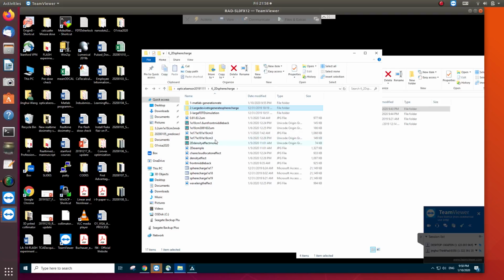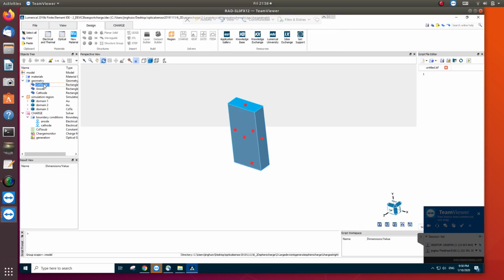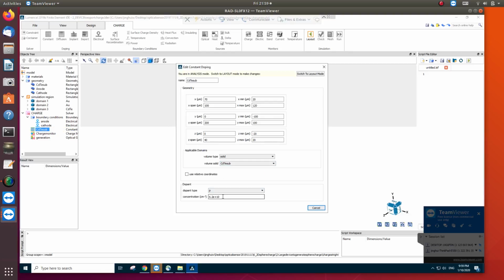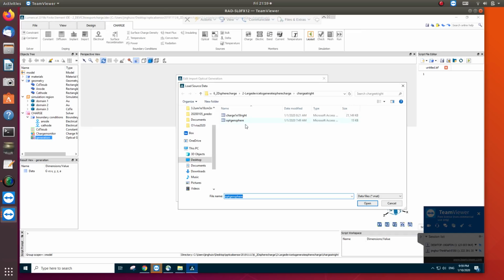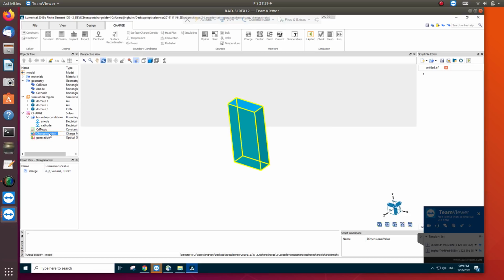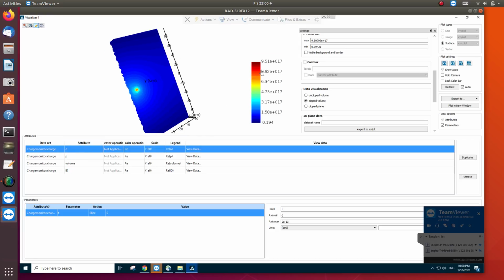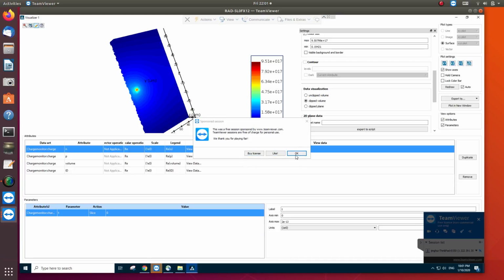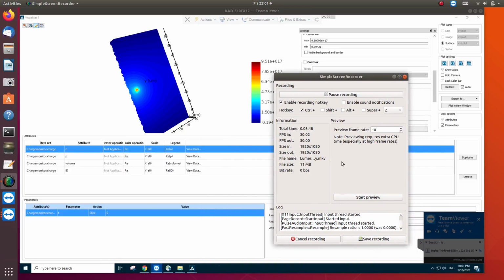Lumerical: use DEVICE simulation to create charge cloud density distribution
The charge cloud density file can be imported to FDTD simulations, and use Drude model to run light propagation simulation.